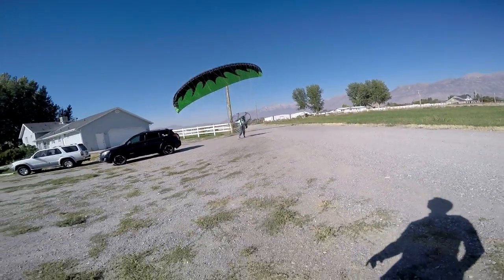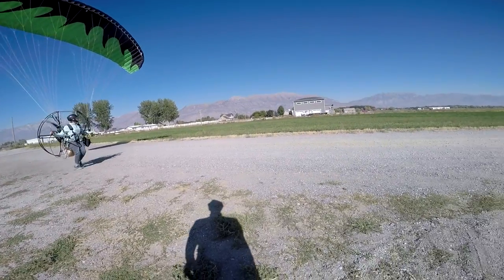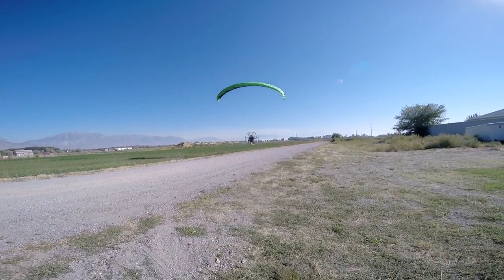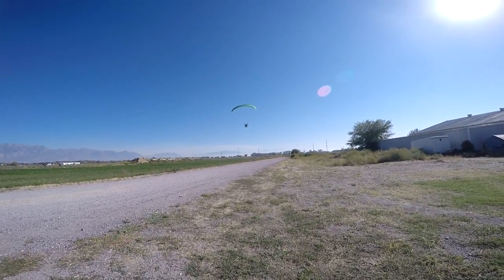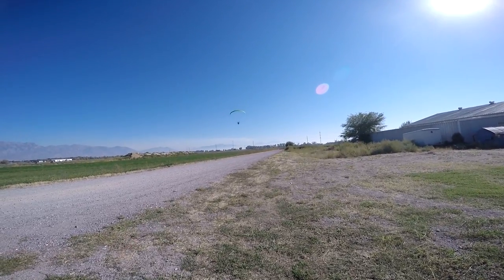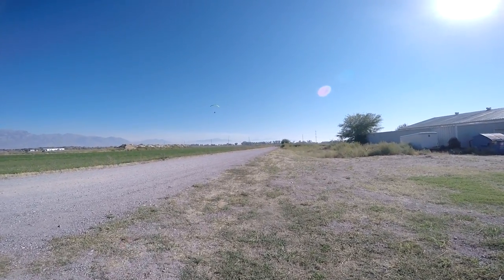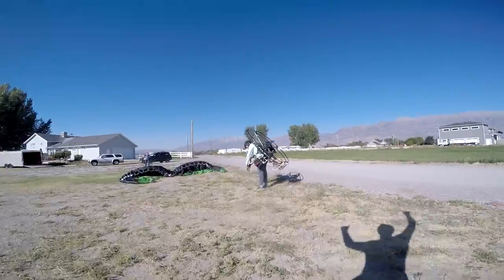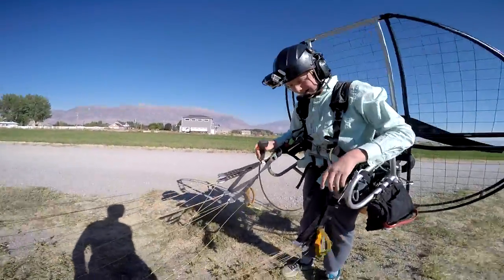14 Year Old Paramotor Pilot Demonstrates Beautiful Powered Paragliding Launch & Land Technique!!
SUPER Troy powered paragliding expert shows how to do high altitude launch on XXS Dominator and Flat Top Ninja.  Paramotoring is the coolest sport ever invented and is the funnest thing you will ever do IF you get quality gear and instruction.  Because it is an ultralight aircraft and no license is required there is a lot of gear out there that doesn't have even the most basic common sense safety designs.  Zero deaths have ever happened on Flat Top paramotors though as they were designed by the very best pilot and instructor in the world.  SUPERDELL Schanze is the WPPGA Paramotor World Champion.  He also built the 4th largest computer retailer in the Western United States and retired at age 30.  He spent the time and money and definitely had the experience & wisdom to build the best and safest paramotor in the history of the sport.  The Flat Top paramotor.  The Flat Top is without question the very best paramotor on the market today with no real competitors.